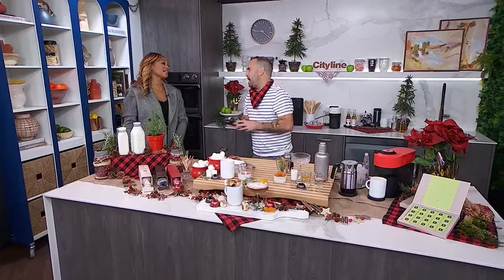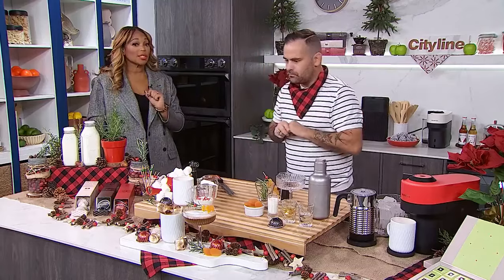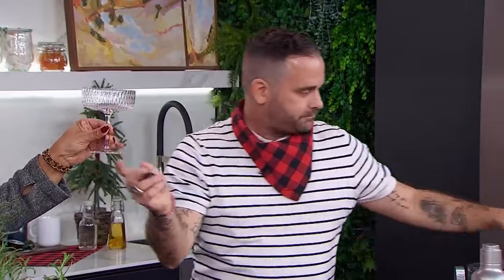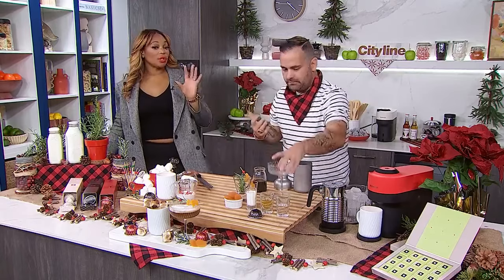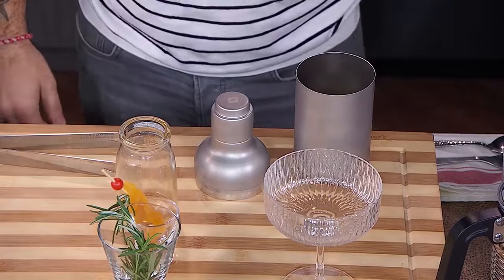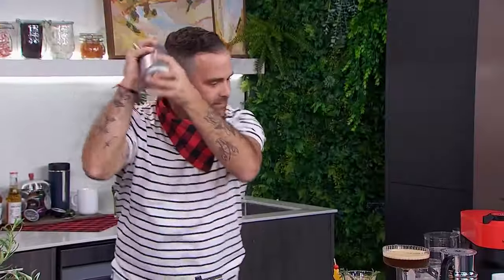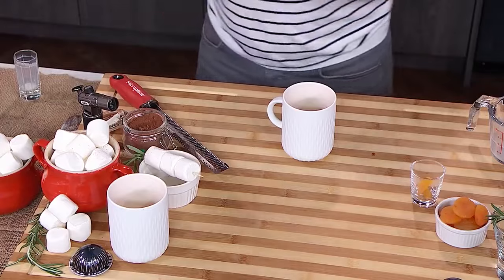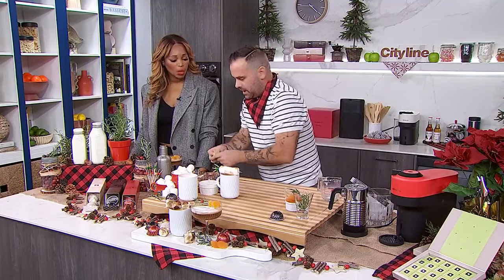Holiday drinks you can make with a Nespresso machine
With all new machines and 3 limited edition holiday flavours, Nespresso makes getting into the holiday spirit warm and toasty! Chef Matt Dean Pettit shares his Alpine Double Espresso Martini and Merry Marshmallow Latte recipes.